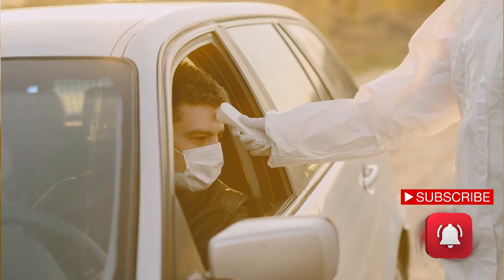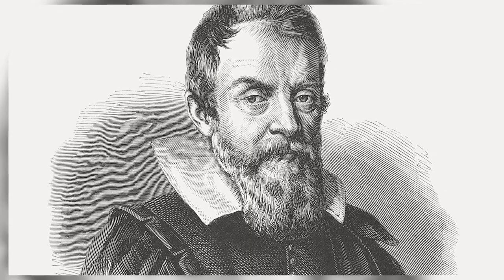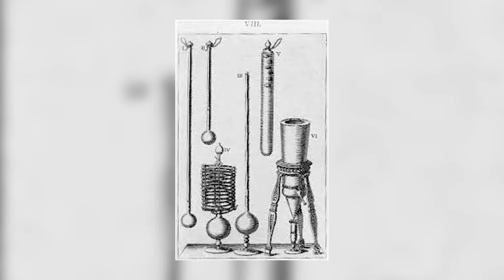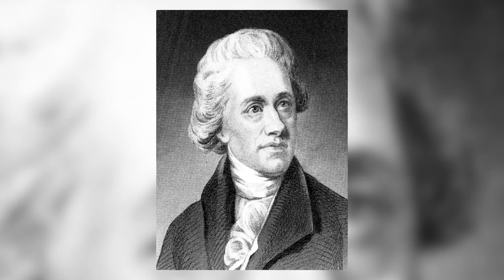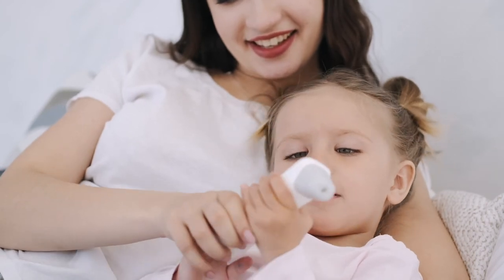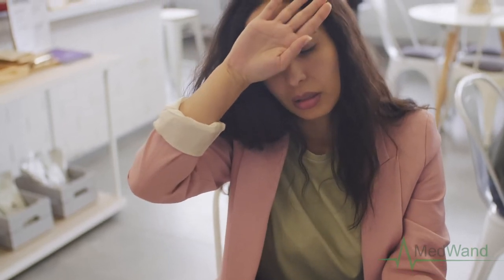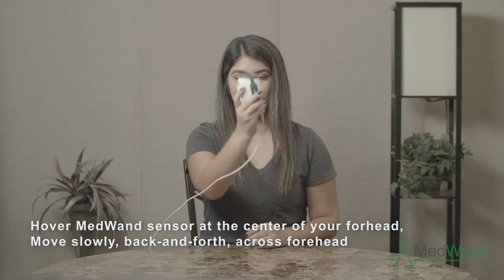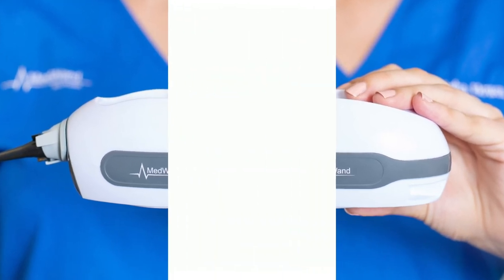MedWand Tool Breakdown: Thermometer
The thermometer is used to measure a patient’s temperature. MedWand has advanced the technology to make it a no-contact tool with trend analysis and reporting capabilities to catch a patient’s progress before distress.